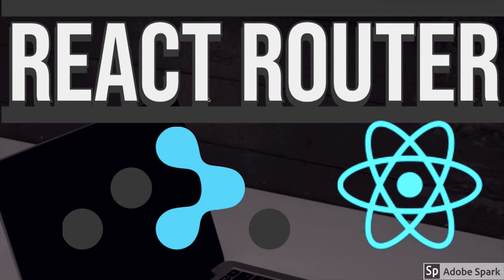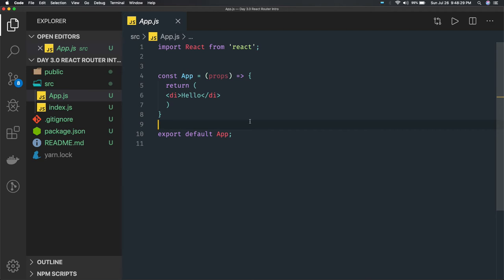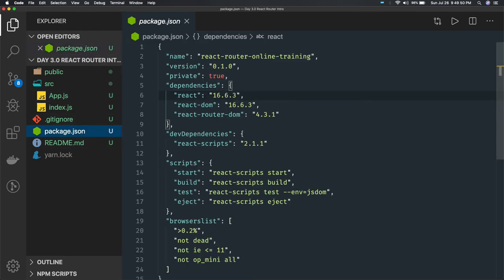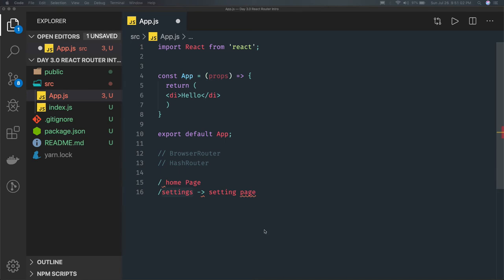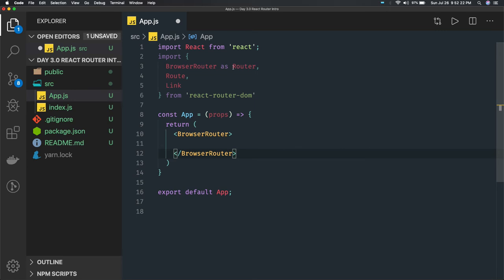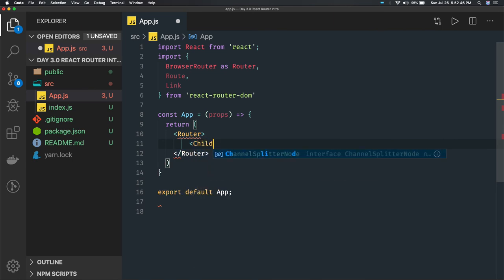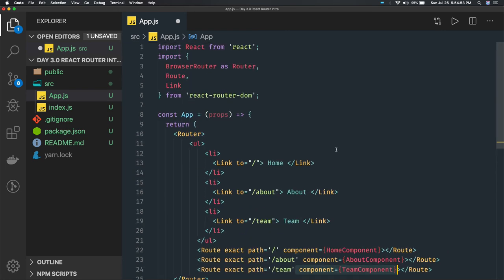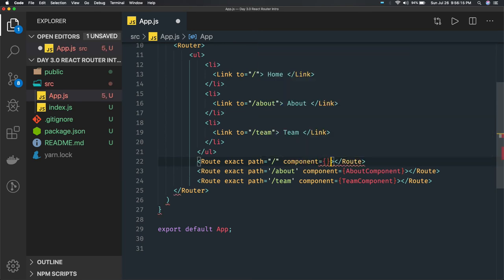React Router Introduction #32